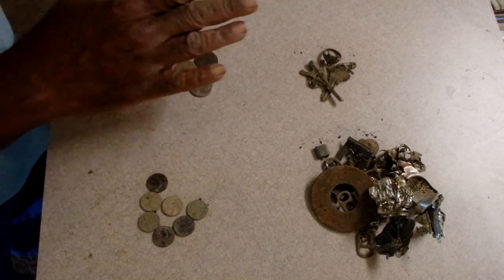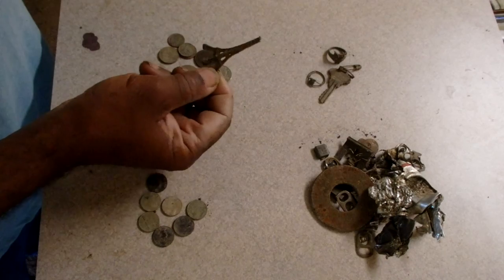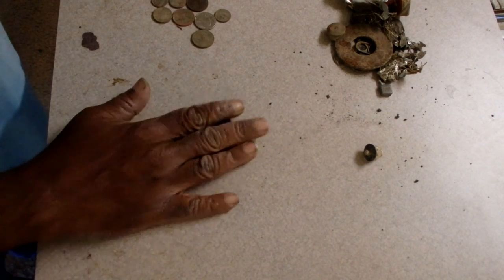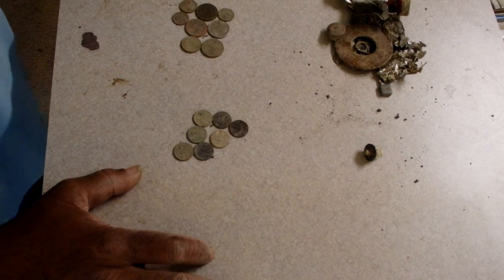XP Deus (Sunday) NEL w/ Coinmaster GT 2 Rings Eiffel Tower charm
I tried to finish off the weekend well.  There was a pre-dawn run to the old park where I first used the Coinmaster GT with NEL Tornado coil with good effect and then moved to the XP Deus for a fast paced finish to the weekend.